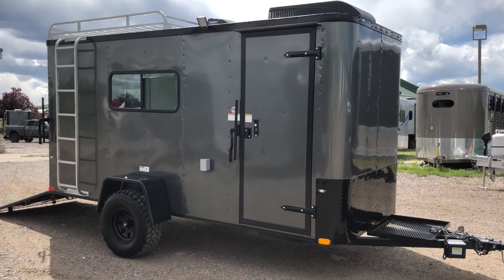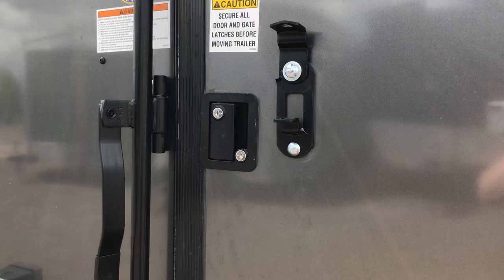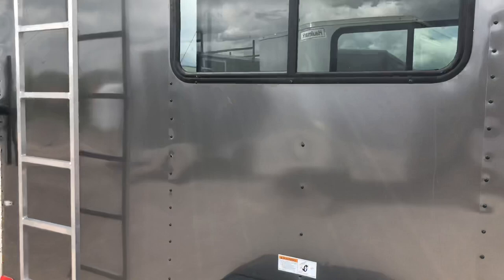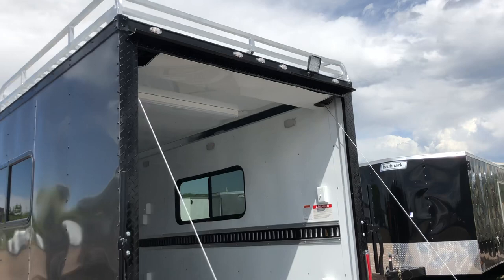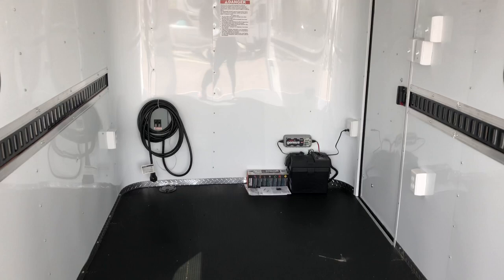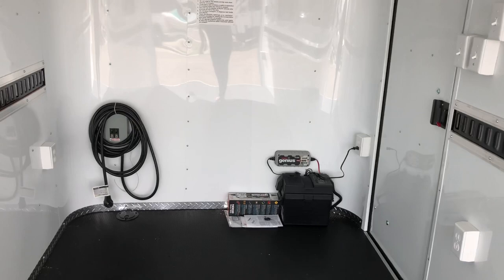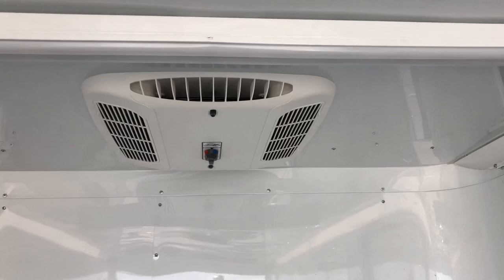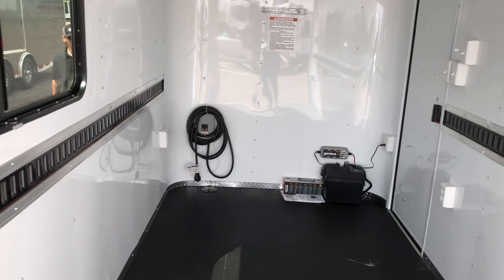New 6x14 Insulated Off Road | Bug Out Trailer $11,777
New 2018 Cargo Craft 6x14 Insulated Off Road Trailer for sale.  Trailer is equipped with a 3500lb. torsion axle, 6 foot 6 inch interior height, black out package (black diamond plate and black accents), insulated walls and ceiling, aluminum wall and ceiling liner, 2 - 18x44 slider windows with screens, battery and box, battery charger, A/C unit with heat strip, performance nudo floor and ramp, e-track, non power roof vent with Maxx Air, 30 amp power package with 4 interior outlets and 1 exterior GFI outlet, 3 LED interior puck lights with wall switches, 2 - 4 foot LED interior lights with switches, 2 LED exterior load lights, rear ramp door with spring assist close, rear deck option, side door with RV lock and cam bar, rear and side door gutters, LED tail lights, 6x7 roof rack with ladder, generator platform, diamond plate rock guard, triple tube tongue with removable coupler, drop down stabilizer jacks, side vents, and a 3 year factory warranty.

Year: 2018
Make: Cargo Craft
Model: 6x14
Color: Charcoal Blackout
Weight: 1215 lbs.

Shipping options available - call to inquire